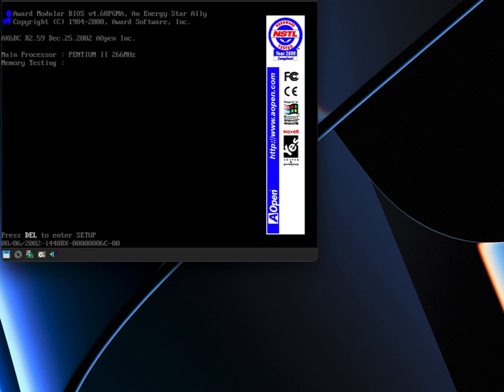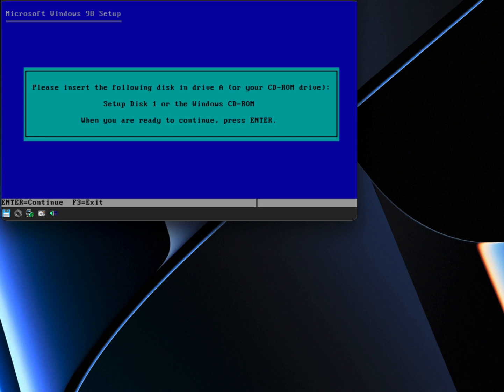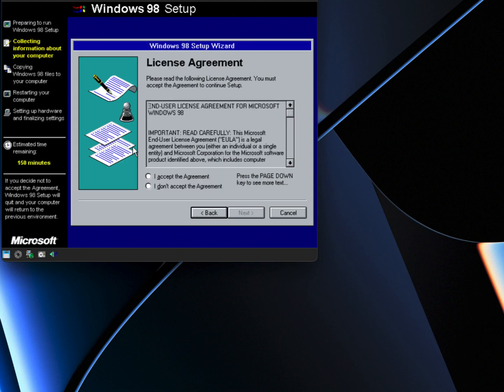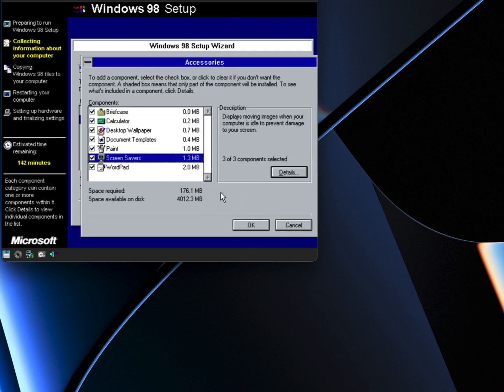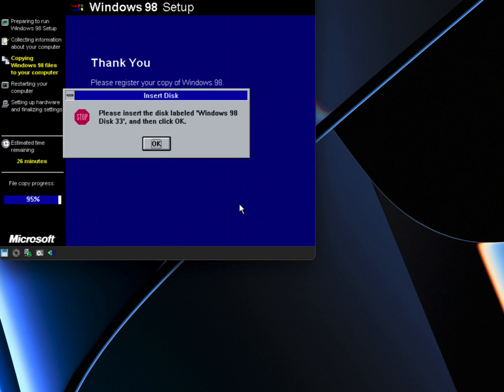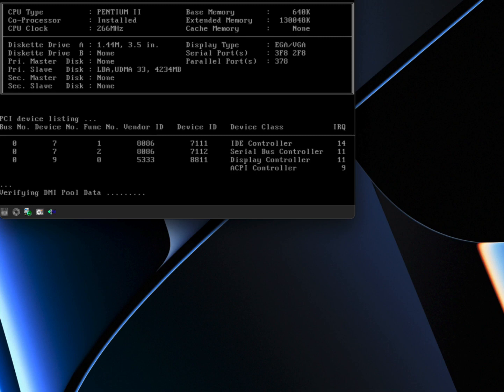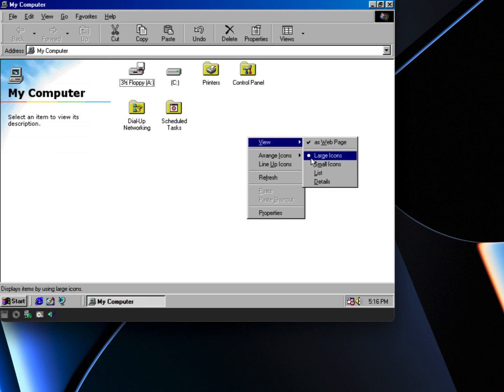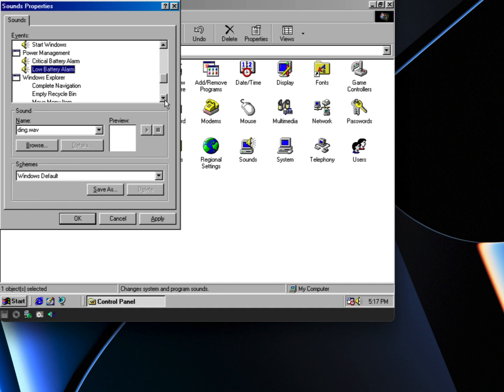Windows 98 First Edition Floppy Disk Clean Installation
I decided to attempt to install Windows 98 using the floppy disk installation using 86Box, the floppy disk install is slightly different compared to the CD installation that we all know about. You may noticed on the floppy disk installation of Windows 98 it's like a very stripped down version of Windows 98 due to the floppy disk storage constraints. The installation look a very long time due to switching out each installation floppy through the installation. The sound in 86Box kind of stutters even though I'm using SoundBlaster card in the VM. In the next video, I'm going upgrade Windows 98 First Edition to Second Edition. You may also notice the floppy disk version of Windows 98 doesn't include none of the error sounds in the Media folder so it's comes with The Microsoft Sound.wav similar to the default installation of Windows 95 when select the default components.